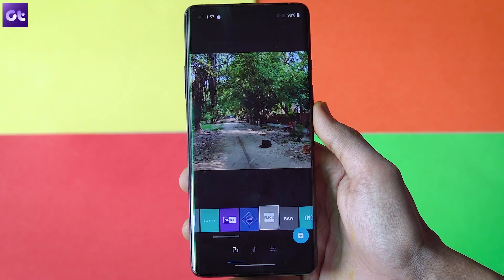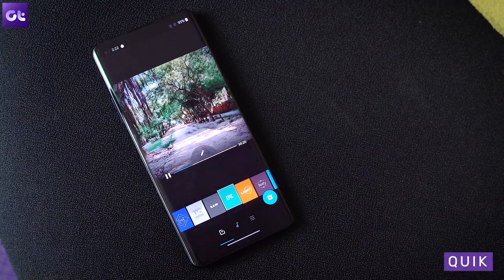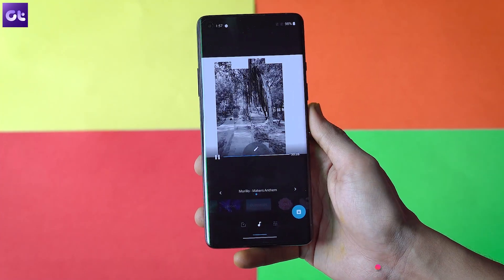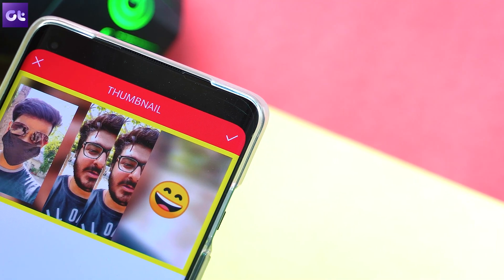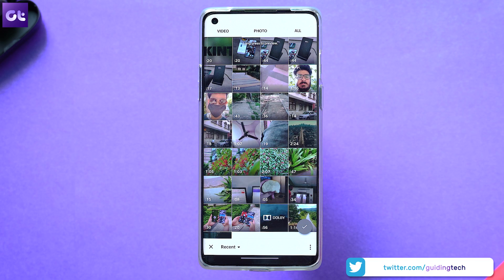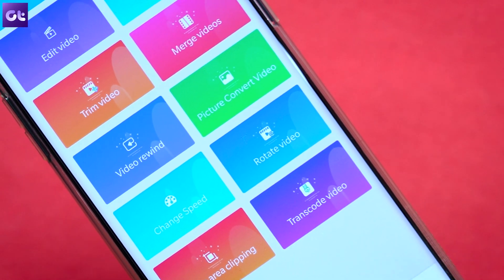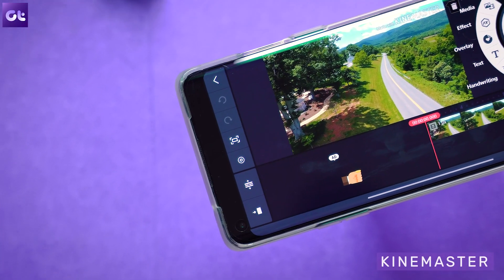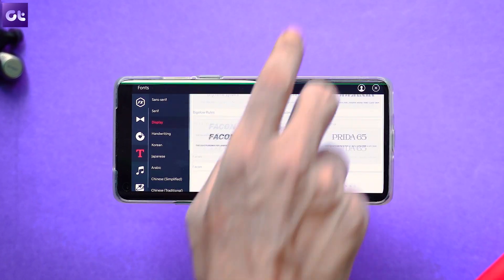Top 5 Best Video Editing Apps of 2020 | Free Video Editor Android | Guiding Tech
Today, we will be taking a look at some of the best video editing apps for Android in 2020 that you can use. These apps offer great customization, lots of presets and transitions, and are completely free!